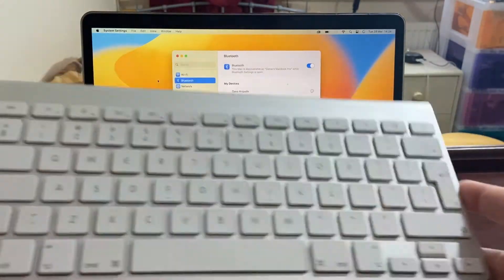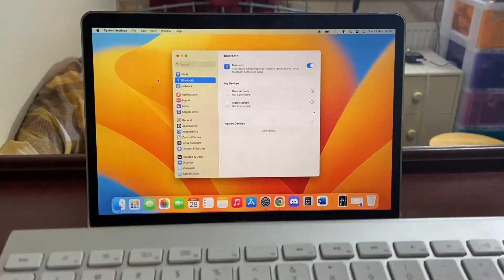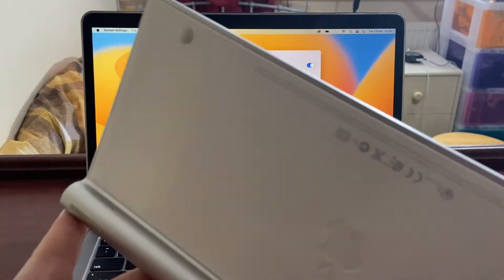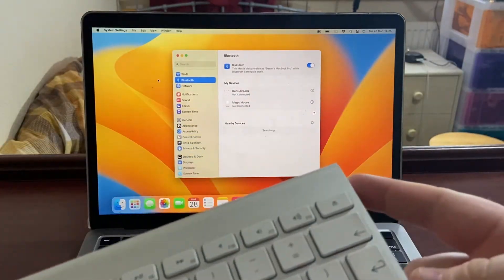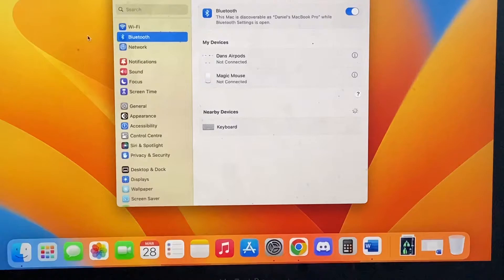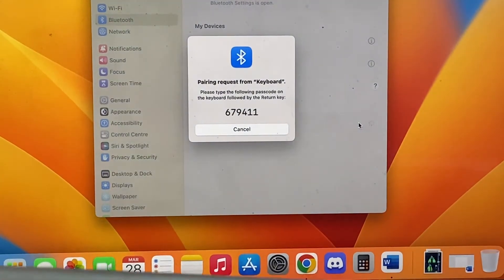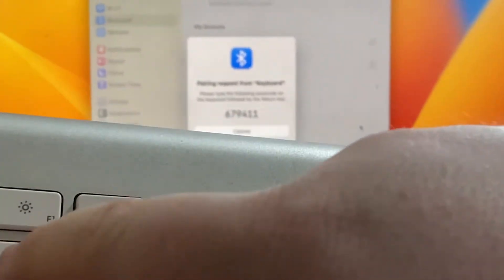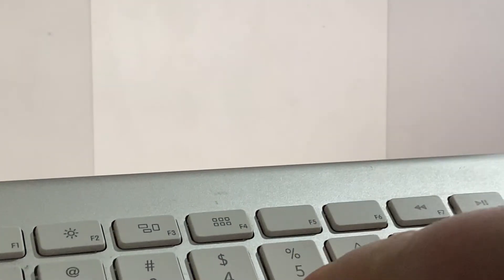How To Connect The Magic Keyboard To Your Mac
In this video, we will show you how you can connect your Magic Apple Keyboard to your Mac. This works for iMacs, MacBooks, and other Macs, and both models of the magic keyboard.